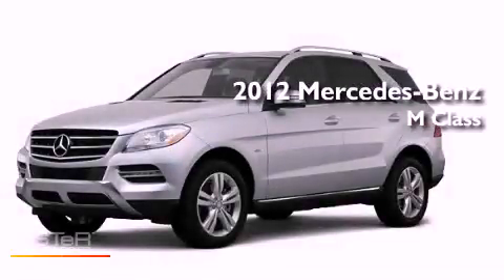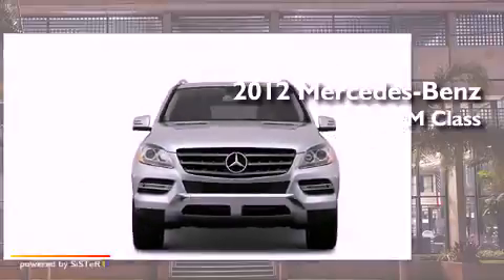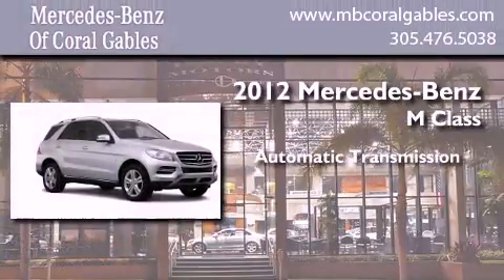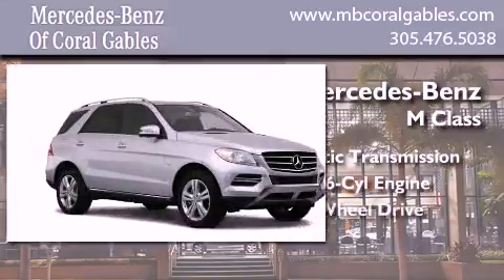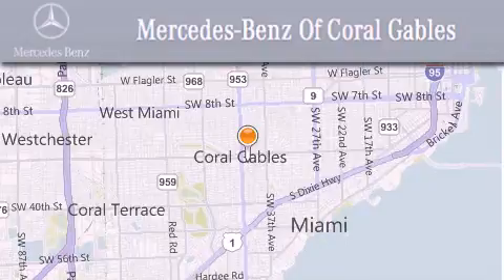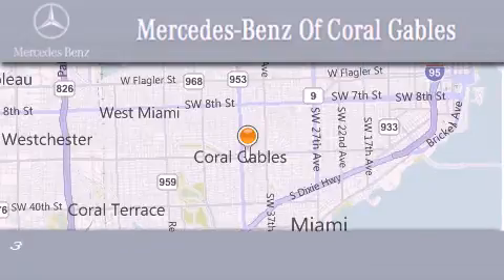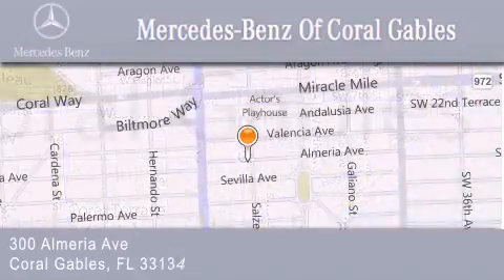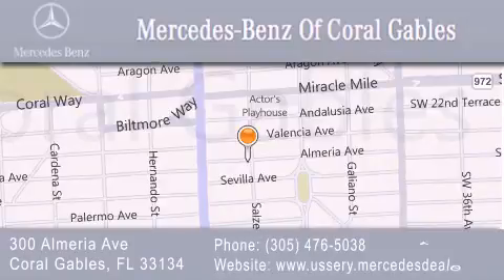2012 Mercedes-Benz ML350 4MATIC Kendall FL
Year : 2012
 Make : Mercedes-Benz
 Model : ML350
 Engine : 3.5L 6 Cyl. Fuel Injected
 Trans . : Shiftable Automatic
 Exterior : PearlAlmond

 Stock : CA030482

 2012 Mercedes-Benz ML350 4MATIC Coral Gables FL